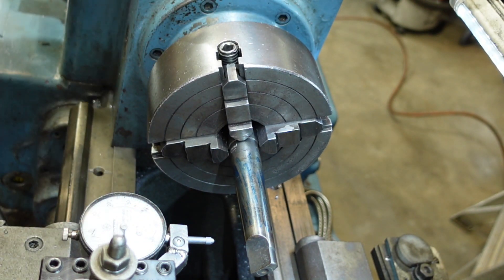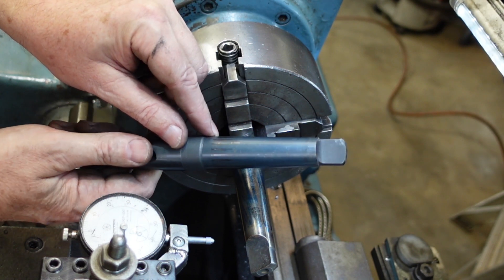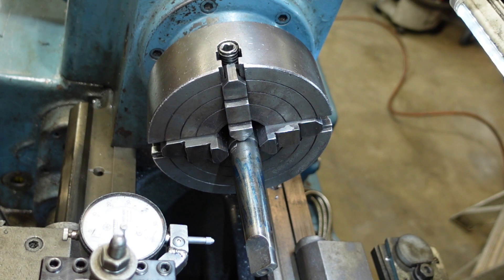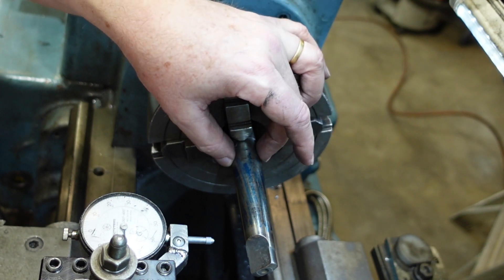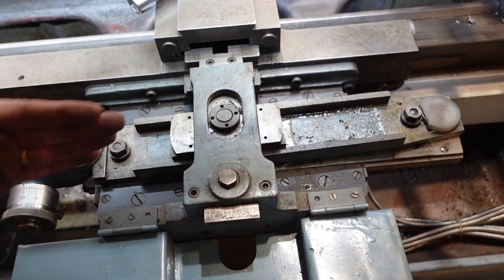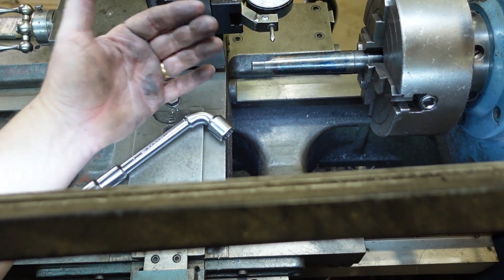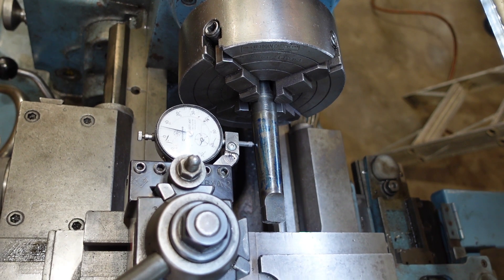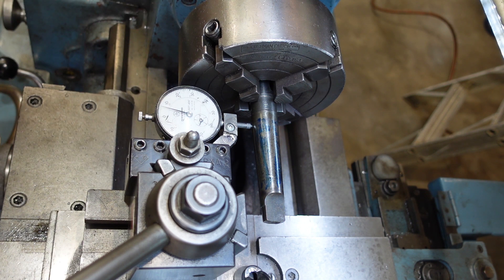Using the taper turning device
Here I cut a taper as part of an arbor, showing the way I set up my TTA and some of the things to look for.